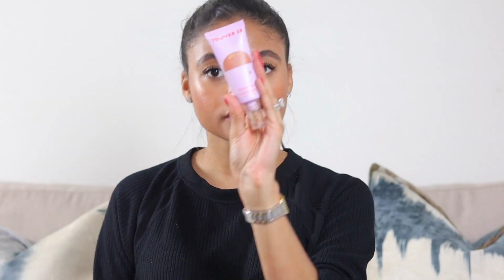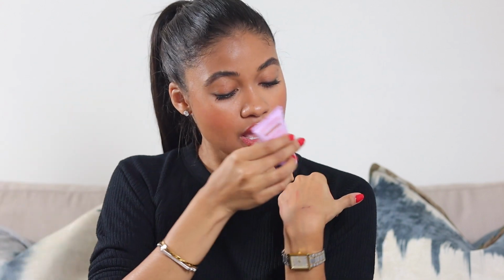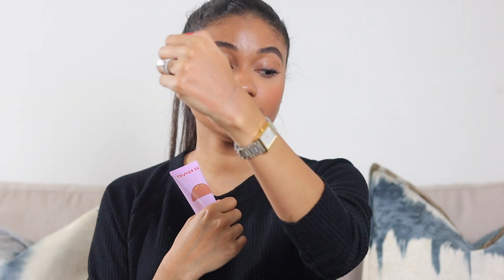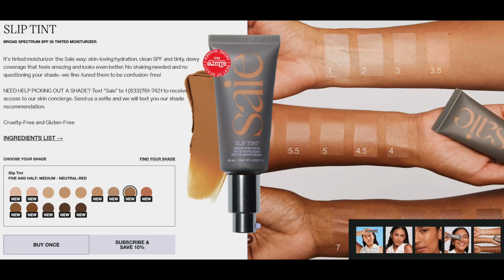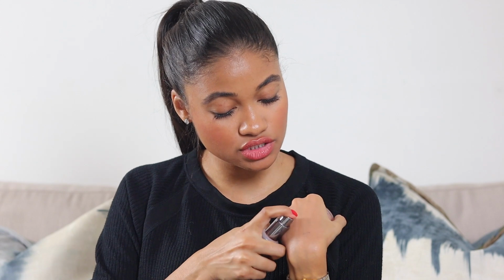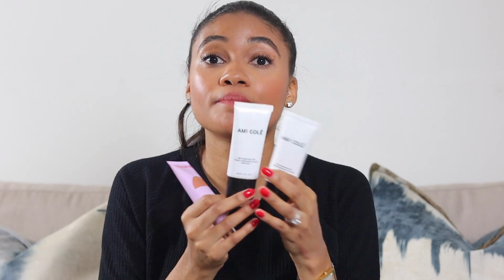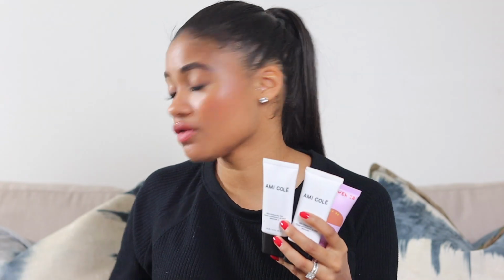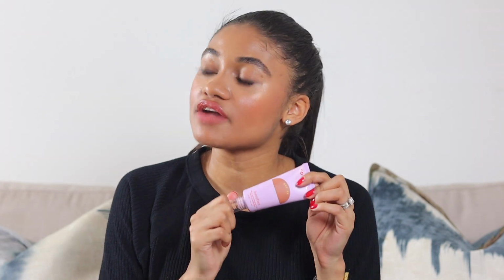TOWER 28 TINTED SUNSCREEN REVIEW | How does it compare to other tinted sunscreens & skin tints?!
This video is all about the towner 28 tinted sunscreen. Is this mineral-tinted sunscreen thick or grainy? How does it wear? How is the shade range? we explore it all in this video. I am going to walk you through everything about the tower 28 tinted sunscreens. How does the tower 28 tinted sunscreen compare to other skin tints and tinted sunscreens? Tower 28 is one of those brands that takes its time between product launches and they really take the time to make sure their products are perfect before launching so I was very interested and excited when they launched their tinted sunscreen.

- Tower 28 Tinted Sunscreen shade 45 silver lake *Vegan*
- Ami Cole Skin Tint in Shade Medium 1 & 2 *Vegan*
- Saie Beauty Slip Tint shades five & six *Not vegan*

M Y  M A K E U P   I N   T H I S   V I D E O:
- Merit Foundation/Concealer Stick Shade Buff *Vegan*
- Ilia Concealer in shade Chia *Vegan*
- Rose Inc Concealer shade LX 100 *Vegan*
- Kosas Setting Powder Shade Pillowy *Vegan*
- Ilia Powder Bronzer *Vegan* Shade Novelty *Vegan*
- Jason Wu Beauty Blush Palette Shade Drive to Napa
- Jones Road Beauty Mascara *Vegan*
- Persona Cosmetics Eyeliner *Vegan* shade Brown
- Ilia Limitless Mascara *Not Vegan*
- Minori Cream Highlighter shade champagne *Vegan*
- PYT Eyeshadow Palette shade Cool Crew Nude *Vegan*
- Ami Cole Lip Oil *Vegan*
- Mented Lip Liner LaLa *Vegan*